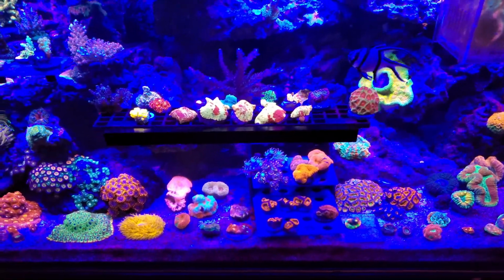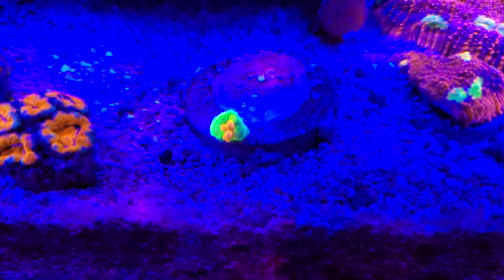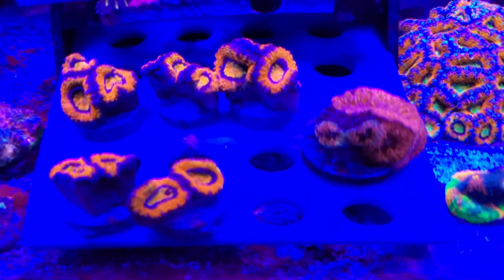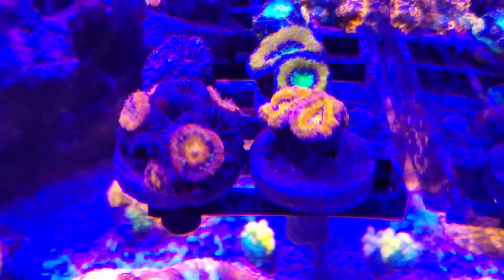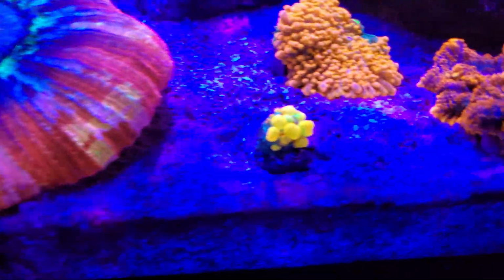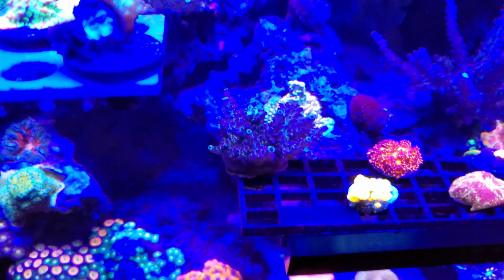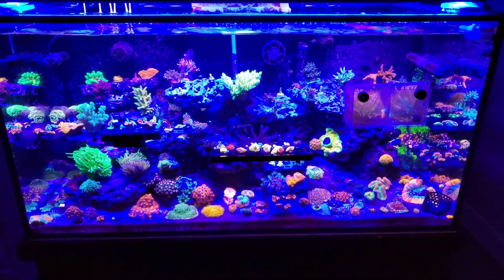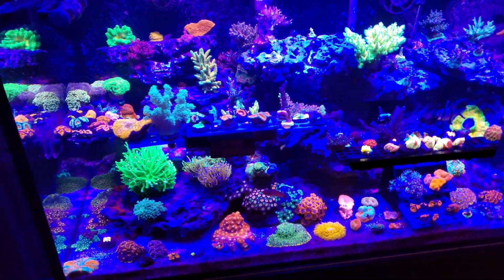Beautiful Reef Tank with Eye Candy Corals Done the Right Way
I find that producing the beautiful coral you can see in this video is done the RIGHT WAY by naturally balancing nutrients rather than using some of the concoctions that promise to grow coral quick and easy.  I think the results speak for themselves!